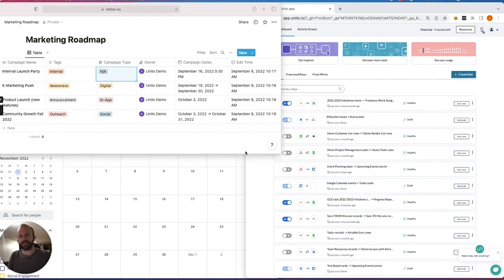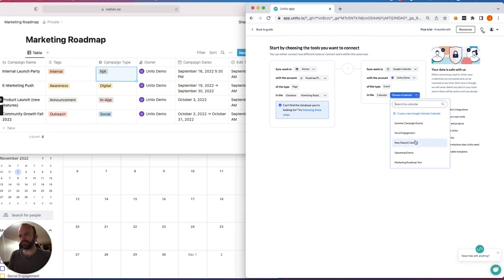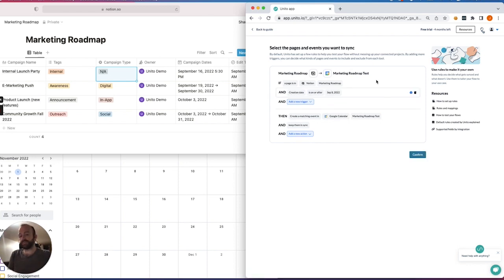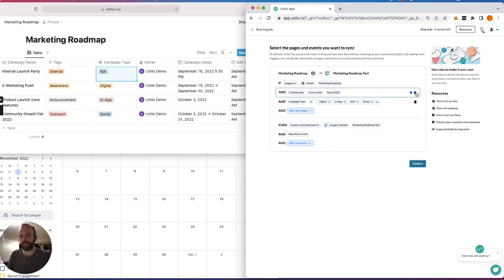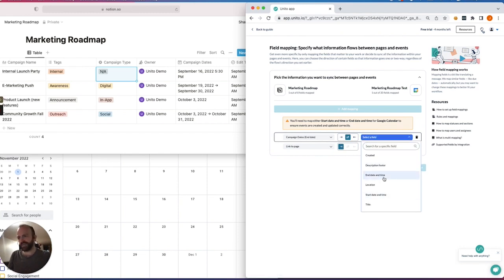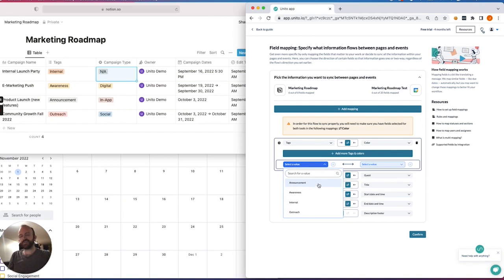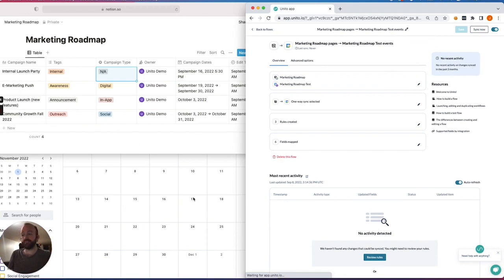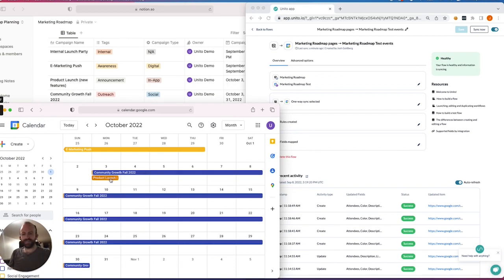How to Quickly Connect Notion to Google Calendar with 2-Way Sync and Automated Changes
This guide will show you how to quickly sync Notion pages with Google Calendar to share visibility on meetings of any kind automatically. Unito's automated 2-way updates make it so you only have to create or edit each page / event once. Changes in one place will instantly appear in the other.

📋 Whenever you add a page in Notion, Unito will generate new events based on your data and/or vice versa.

Here's a quick overview of how to do this on your own with Unito:

Step 1: Sign up for Unito!

Step 2:
Connect Notion and Google Calendar to Unito from the Unito app.

Step 3:
Pick the calendar and Notion pages you want to sync.

Step 4:
Set rules to decide which pages to sync to your calendar

Step 5:
Pick which fields to keep synced with automated 2-way updates (e.g., event name, attendees, description, time & date, etc.)

Step 6:
Launch your Unito flow and let it go!

Unito is a no-code workflow management solution with the deepest two-way integrations for some of the most popular work management tools, including Notion and Google Calendar.

The best part? You don't have to write a single line of code - Unito does it all for you. Just set the rules you want in place to filter out unnecessary task info and sync your fields, including: start and end dates, times, guests, attachments, descriptions and more.